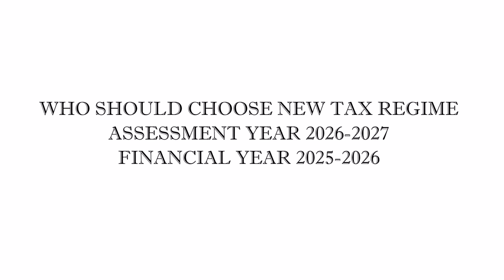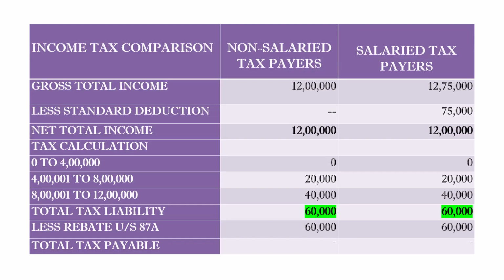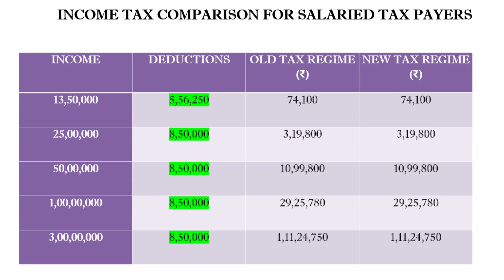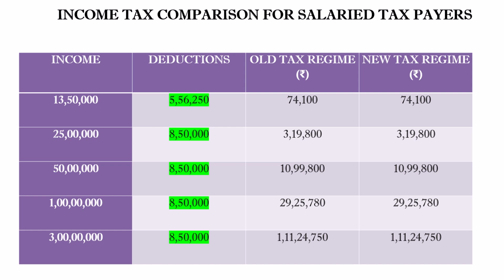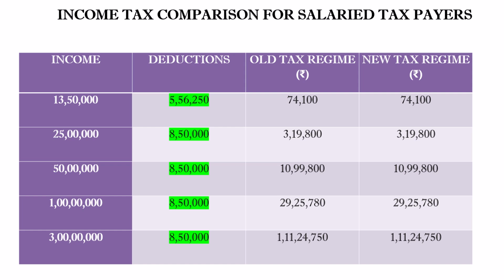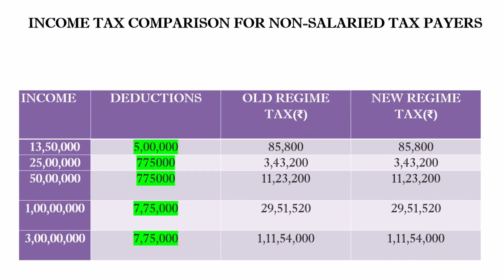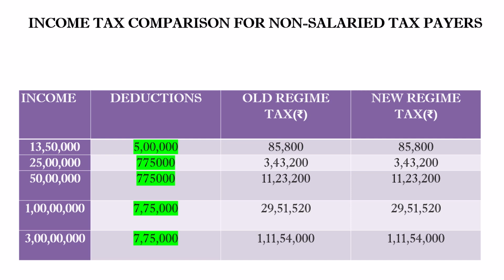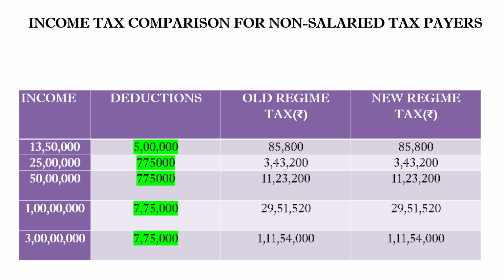OLD TAX REGIME VS NEW TAX REGIME YEAR 25 26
This video is about who should choose new tax regime for the financial year 2025-26 based on the latest tax rates as per budget 2025